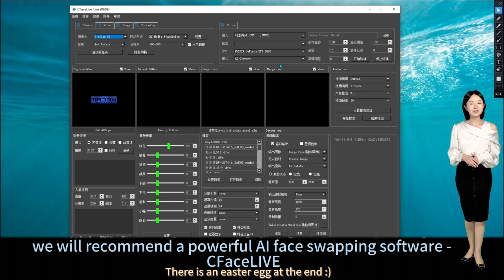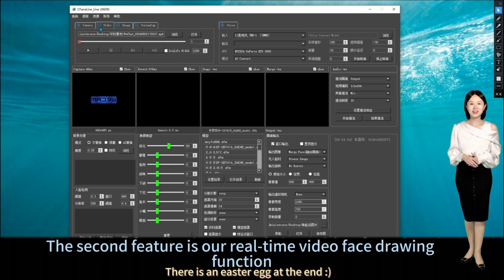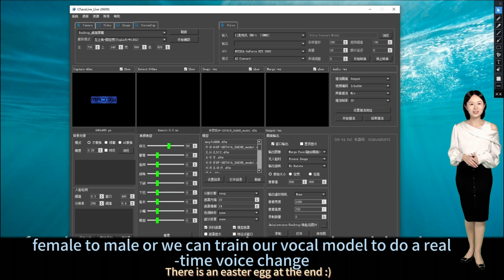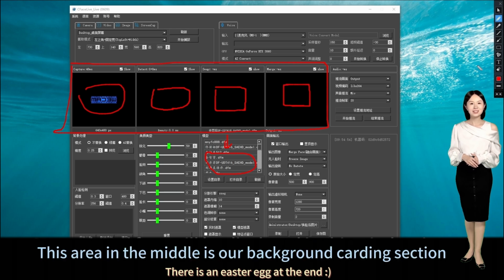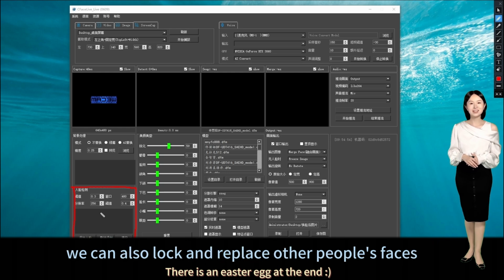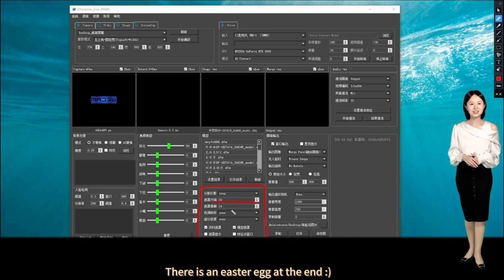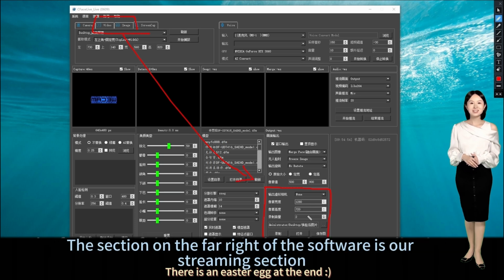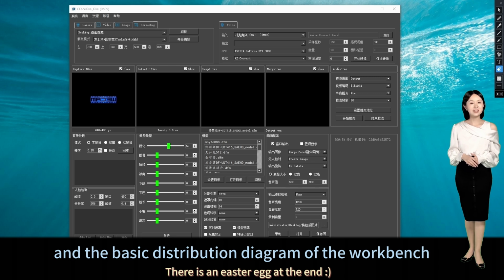[Level Tutorial] AI Face Changing Demonstration | Easy to use | Simple interface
This software has a simple operation interface and is a software that can replace deepfaelive.